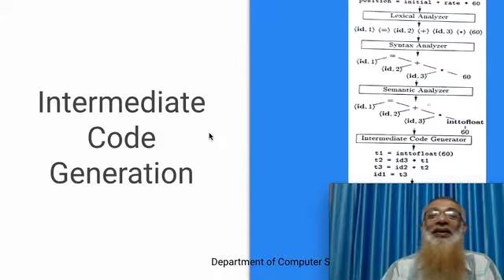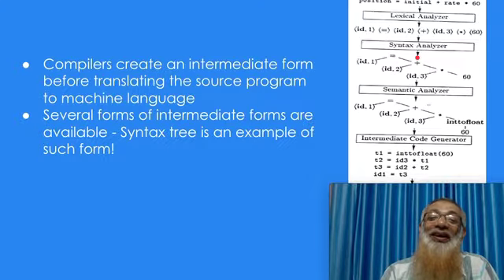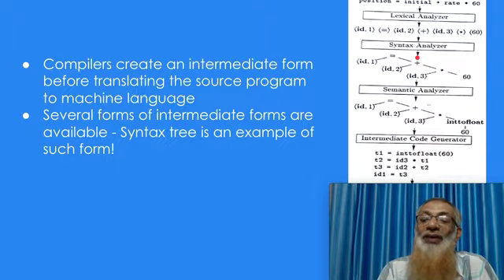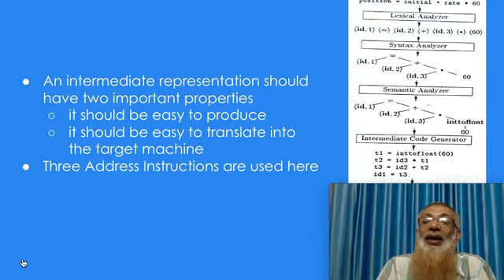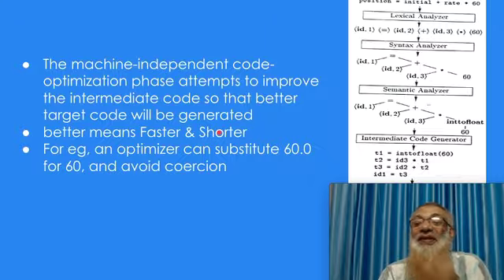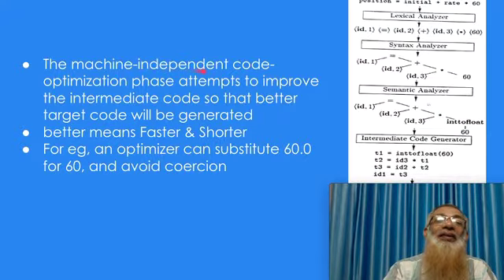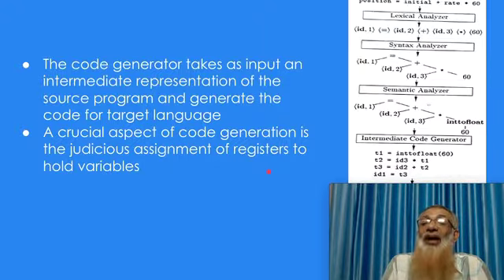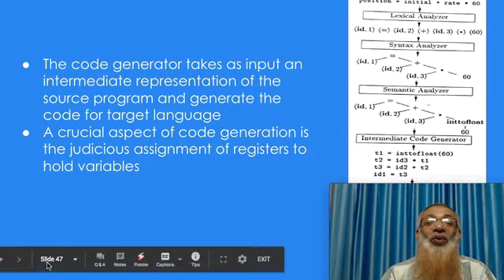Principles of Compiler Design Lec01 P05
This is part 5 of Lecture 1 on Principles of Compiler Design